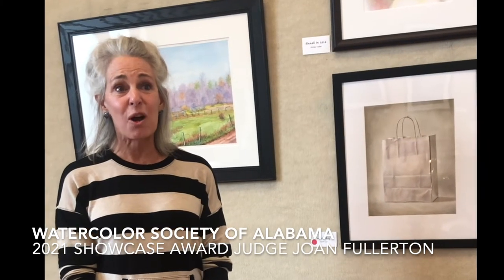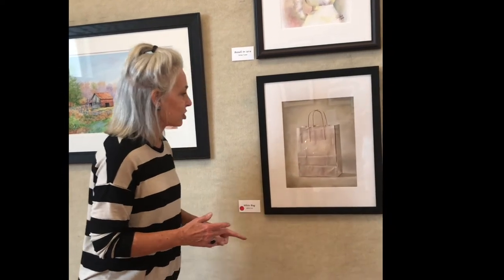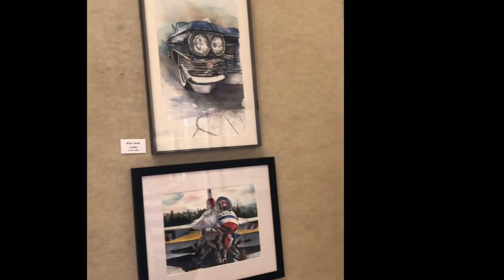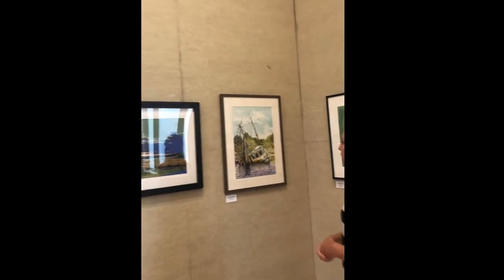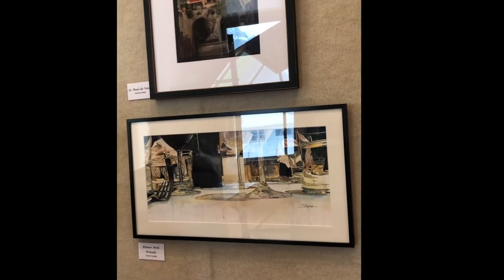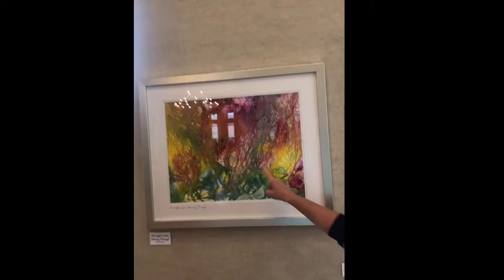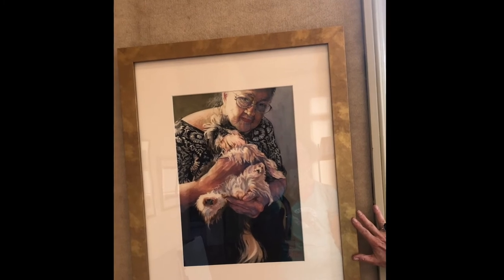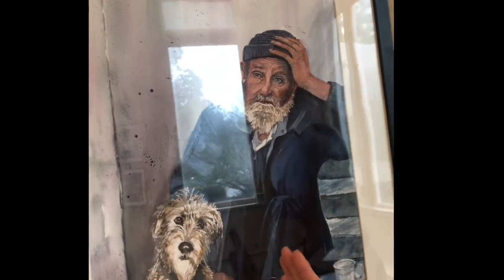WSA 2021 Alabama Members Showcase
Heritage Hall Museum re-opens its doors to present the Watercolor Society of Alabama’s Member Showcase this September 19, 2021 - November 5, 2021. Once again artists from the Watercolor Society of Alabama have been invited to share and sell their beautiful watercolor paintings here in the City of Talladega. The showcase is open and free to the public. Museum Hours are Tuesday - Friday 10 am - 4 pm or by special appointment.